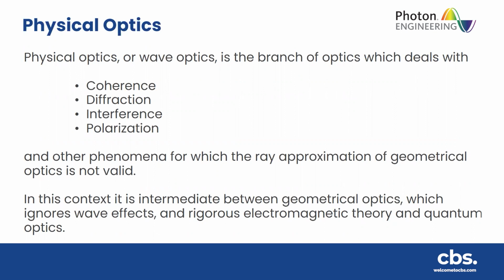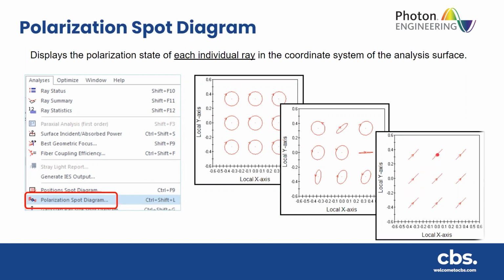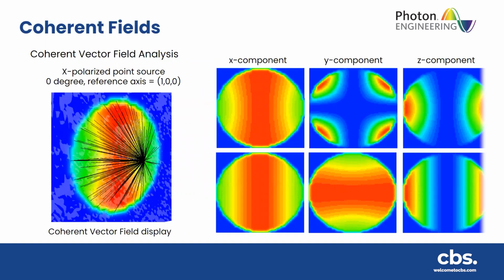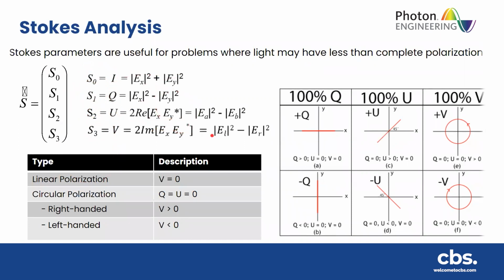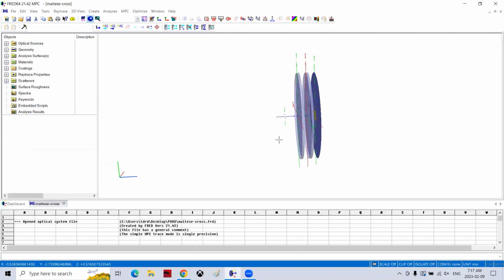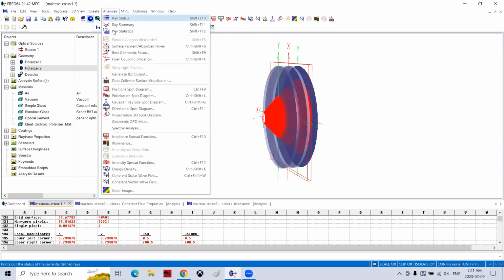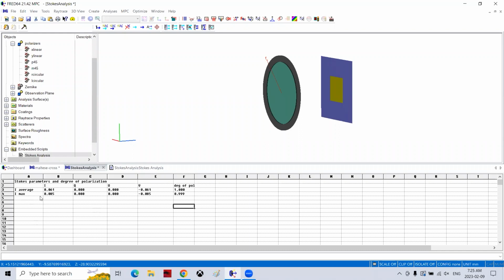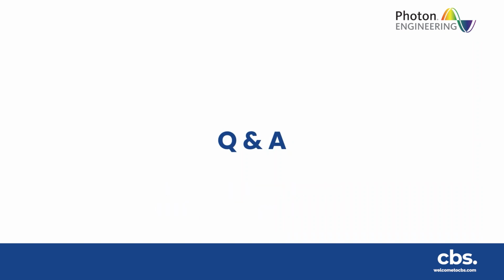Webinar Series - Part 3: Modelling Polarization Effects in FRED | CBS Europe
Thank you for joining Tom Davies for the third webinar in our series on Physical Optics Modelling with FRED.

Tom covered topics on modelling polarization effects in the raytrace, using waveplates and polarizers, and on the various tools available for polarization analyses.

We are pleased so many of you took time out of your busy schedules to advance your FRED Knowledge.